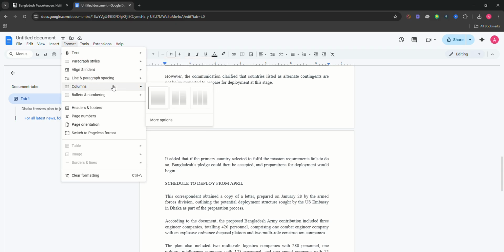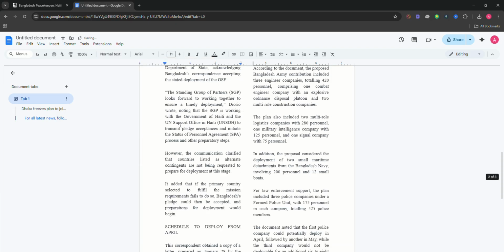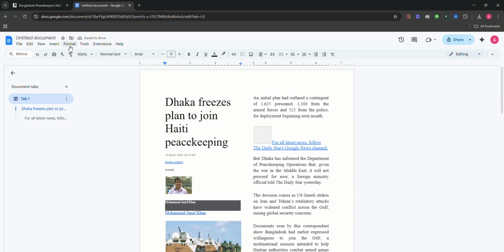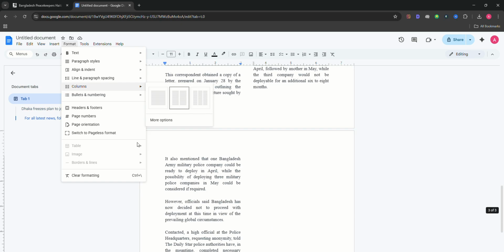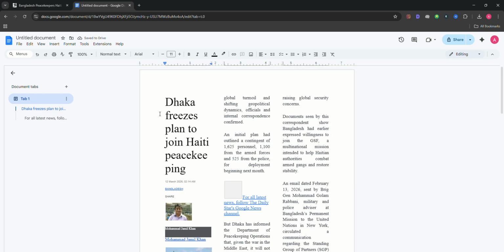Two Columns of Text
Video Tutorial: How to Make Two Columns Of Text in Google Docs